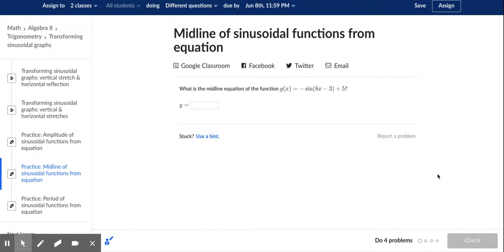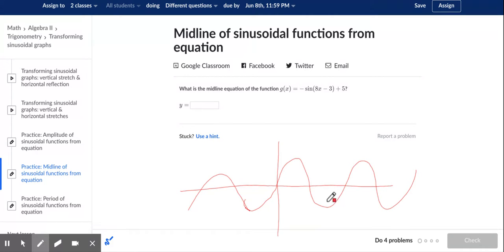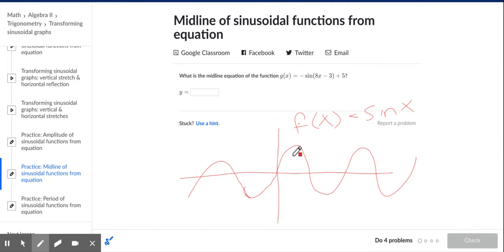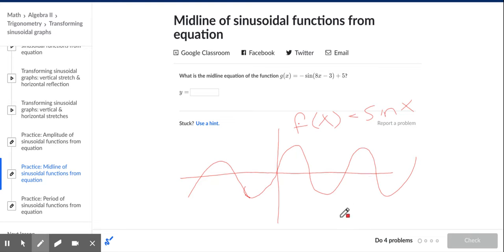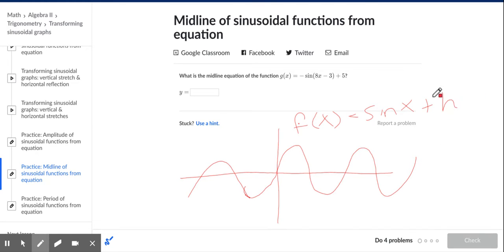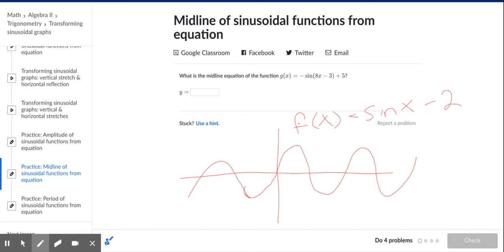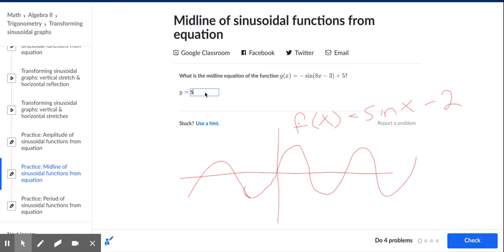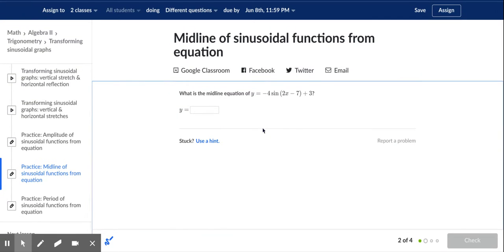Midline of sinusoidal functions from equation